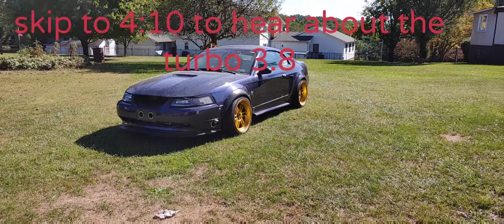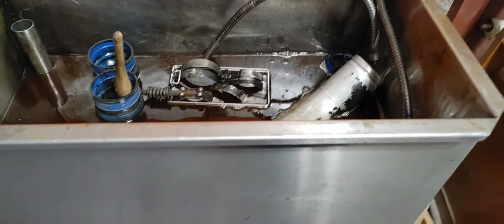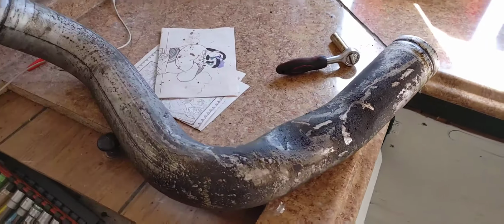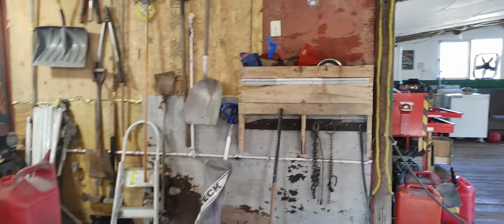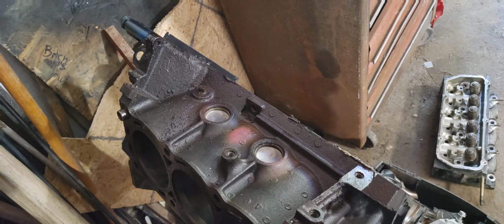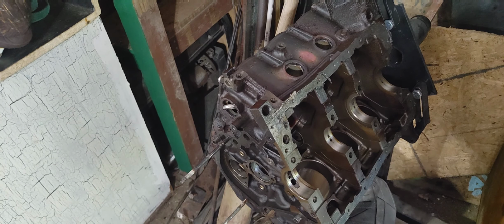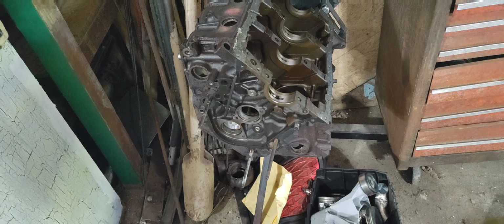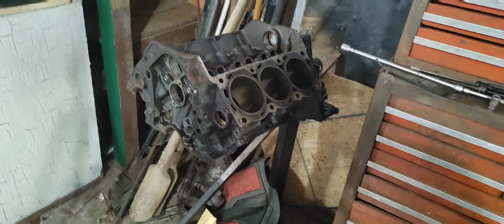Big turbo 3.8 build part 2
removing coolant plugs ancestry folks getting ready for machine shop